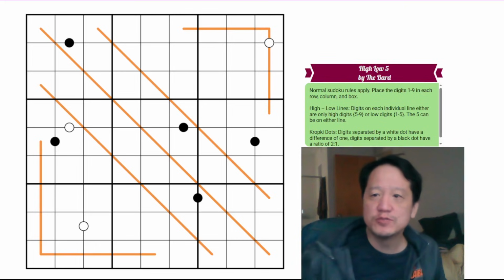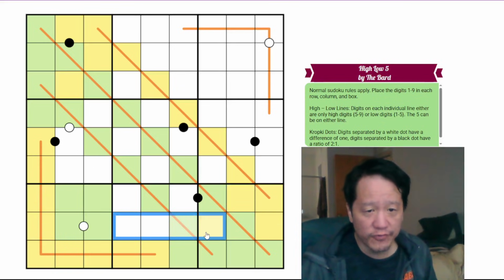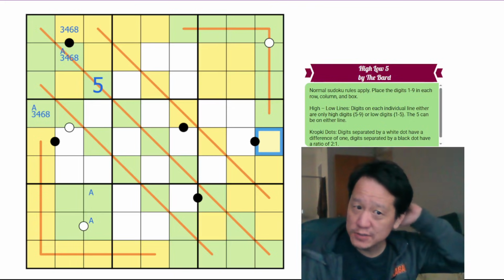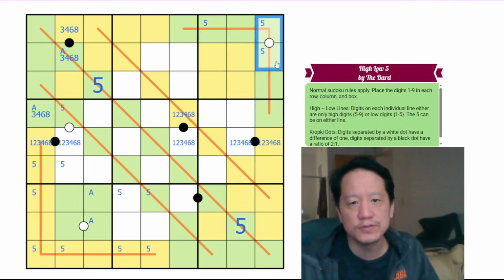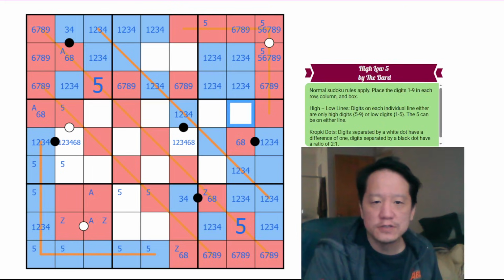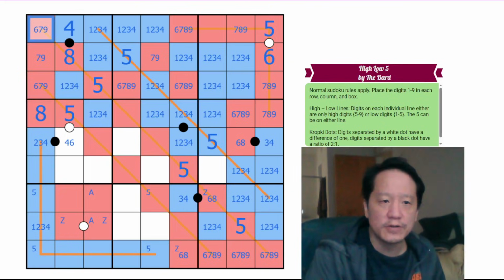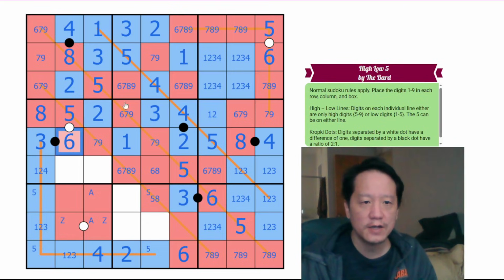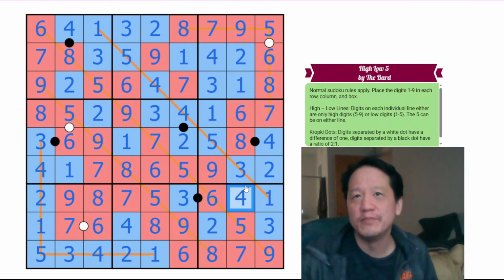Frank Puzzles About High Low 5 | Easy Variant Sudoku